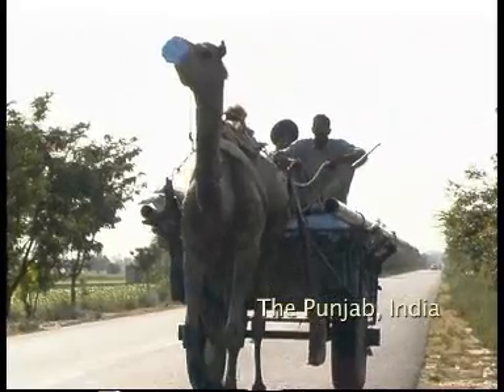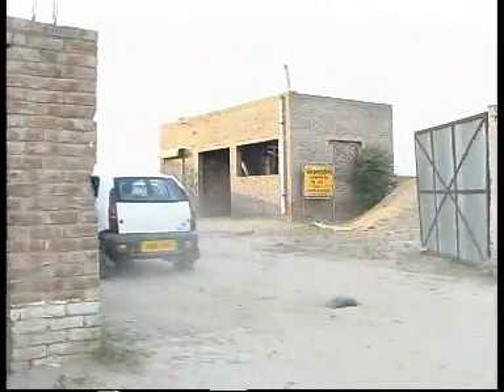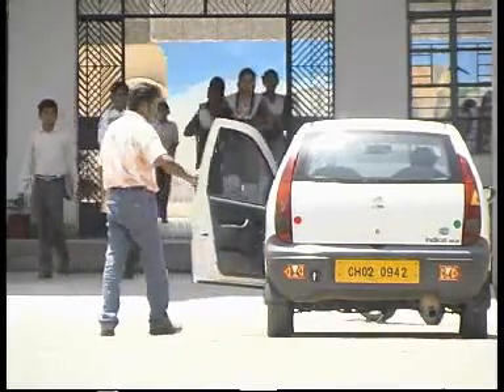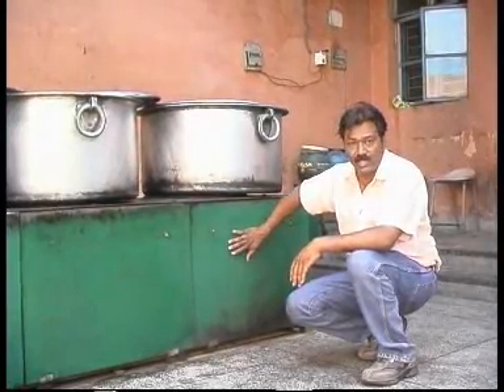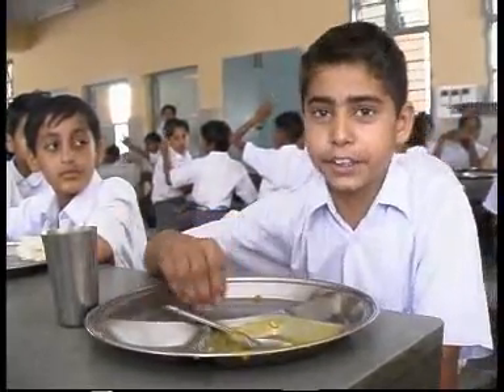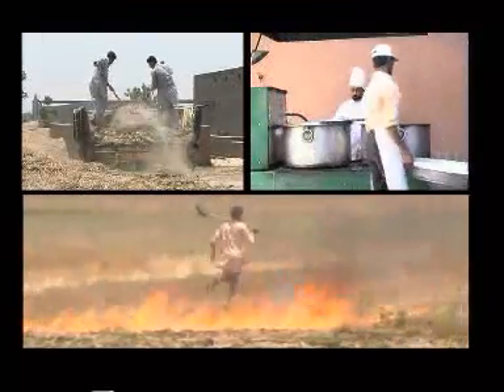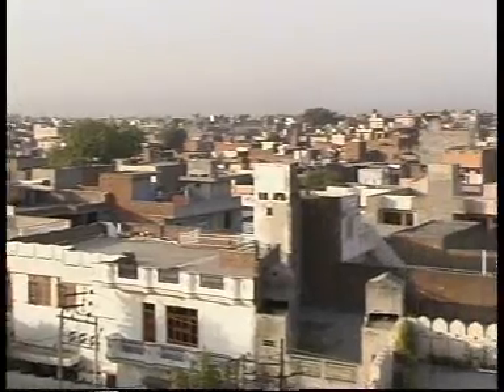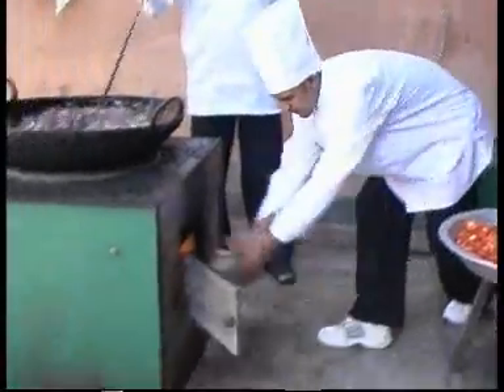Sustainable Energy Innovators: 2005 Part 1 of 6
Getting us to stop wasting energy and instead choose sustainable ways of living is a daunting task. But it's what the Ashden Trust for Sustainable Energy is committed to.

It rewards schemes that show renewable energy products working for the community - whether it's using solar energy, biogas or any other form of energy that doesn't endanger the environment.

In 2005 its annual awards featured projects in Honduras, Rwanda, Nigeria, India and Nepal.

In Hyderabad, India, one company's struggling to keep up with demand for its solar lamps to replace dangerous kerosene versions, while in Nepal, turning cow dung into cheap clean biogas has transformed the lives of tens of thousands of people.

A solar powered solution has also worked for the people of northern Nigeria. In Maiduguri, they're using solar energy to provide a constant source of refrigeration for vaccines in their health centre.

An energy efficient cooking stove in Tegucigalpa, Honduras caught the imagination of the Trust. It cuts out the health hazards of firewood stoves and is affordable, and is now going into mass production.

Schemes using crop waste as fuel in the Punjab and turning sewage into biogas at a prison in Rwanda were highly rewarded in the 2005 awards.

The Ashden Trust also wants to persuade policy makers, funders, organisations and individuals to recognise renewable energy and energy efficiency as a crucial tool for addressing the urgent environment issues the world faces.

The awards were created in 2001 by Sarah Butler-Sloss of the Ashden Trust, one of the Sainsbury Family Charitable Trusts.